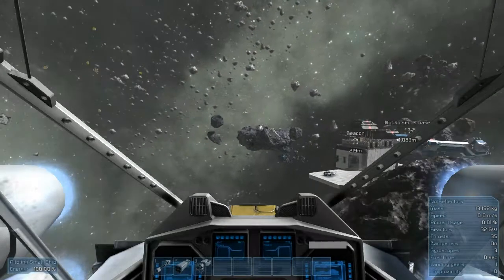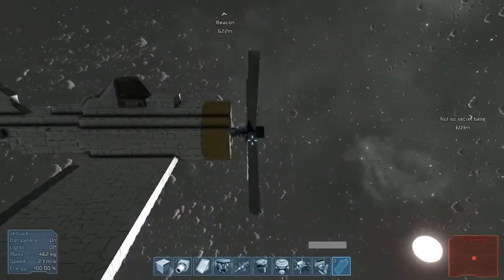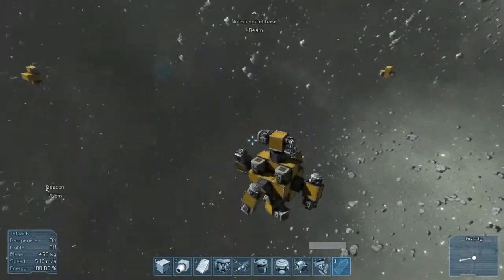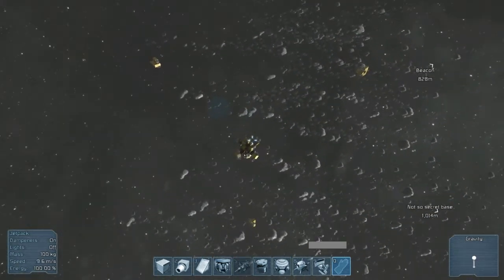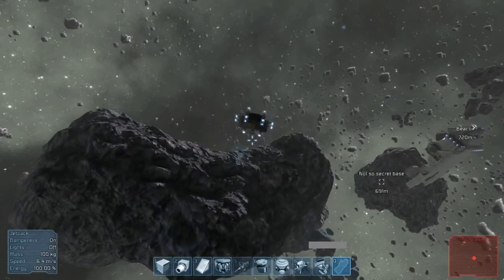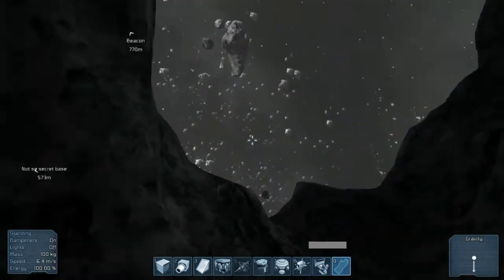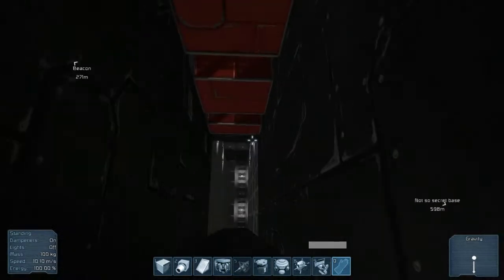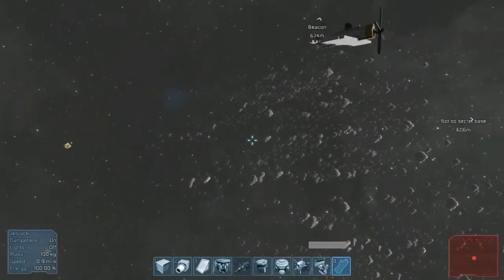Space Engineers: Let's Play Episode 12 Motor builds and Airplanes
Airplanes and rotating gravity.

Intro sound by: Incomptech